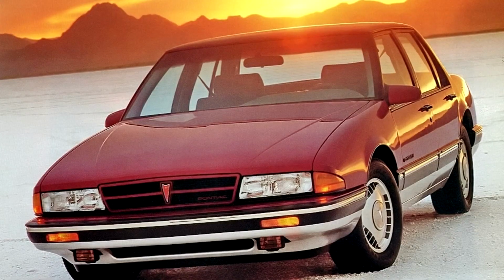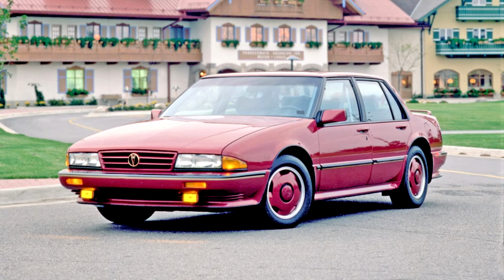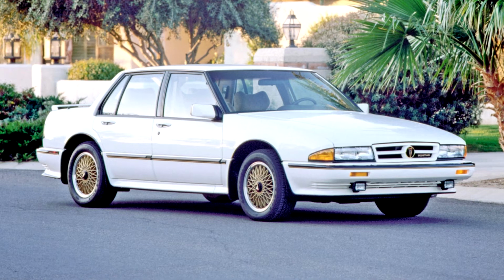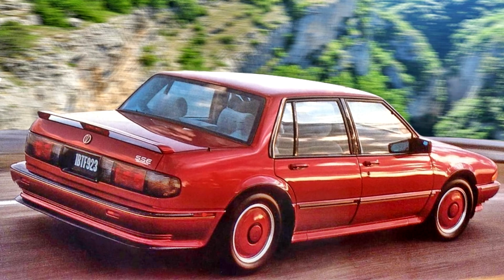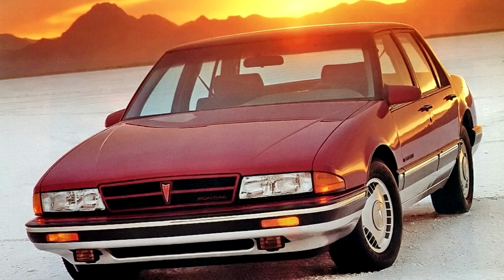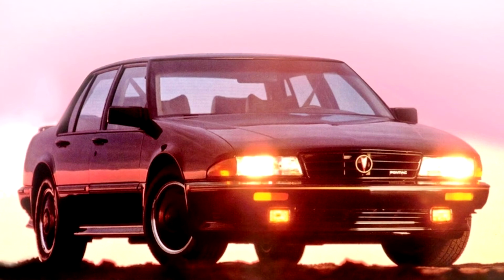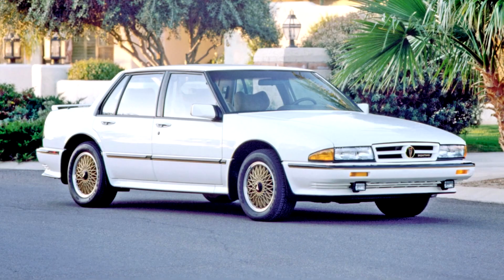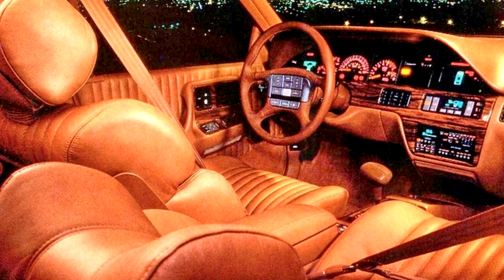Pontiac Bonneville 1986–1991